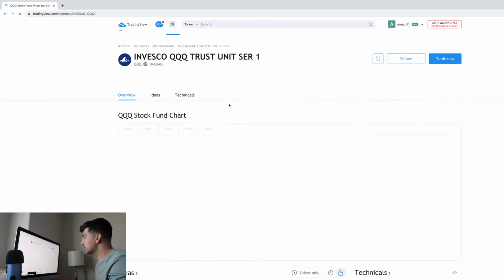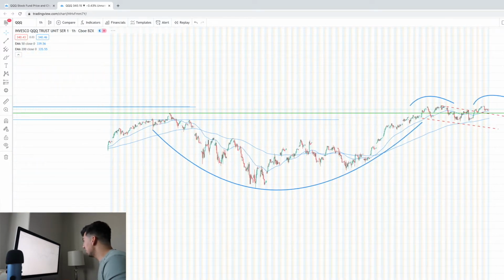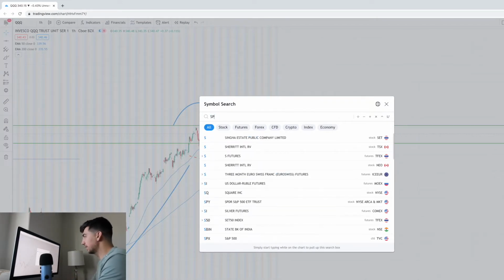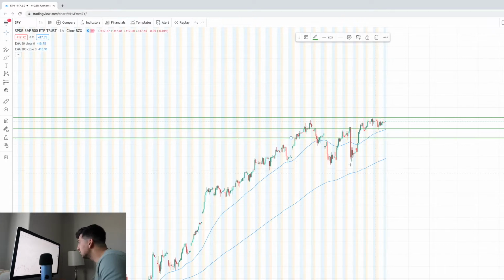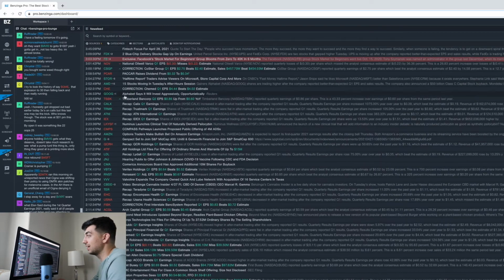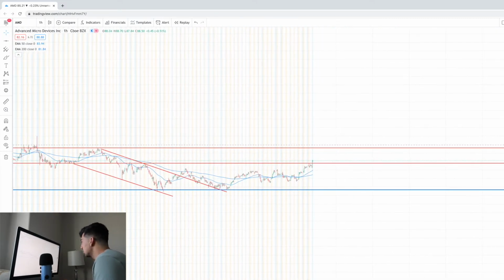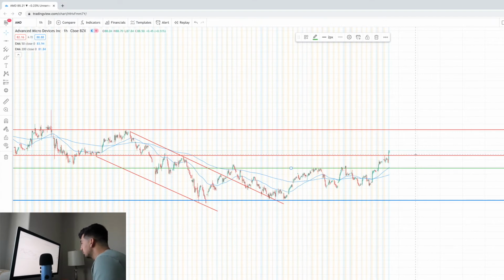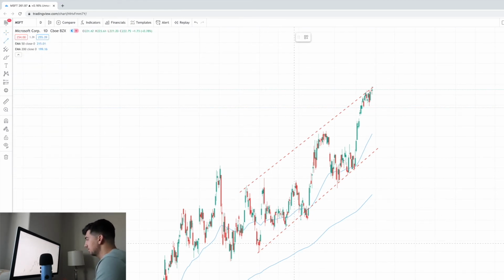How to make a Premarket Watchlist? Create a Trading Plan for Day Trading Beginners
Let's go over how to set up your watchlist, and the steps that I take to set up my watchlist. I also wanted to show how I set up my support and resistance level showing how to use technical analysis to guide you through your trading!